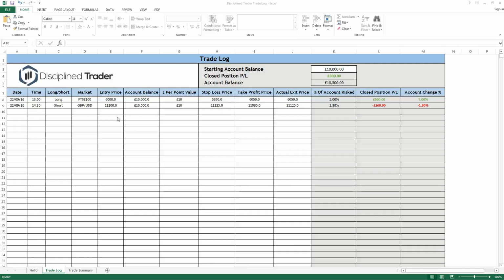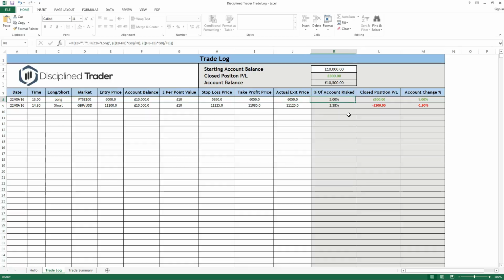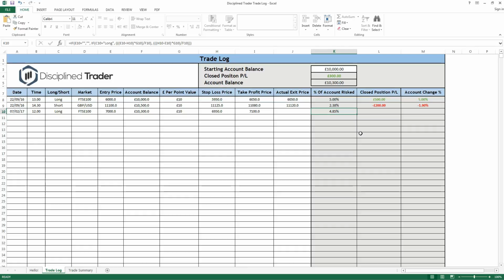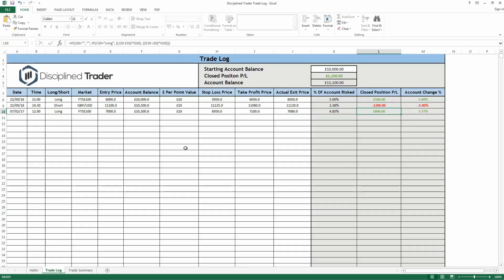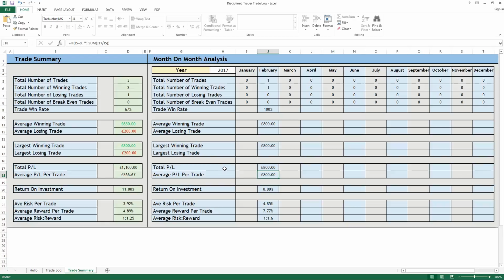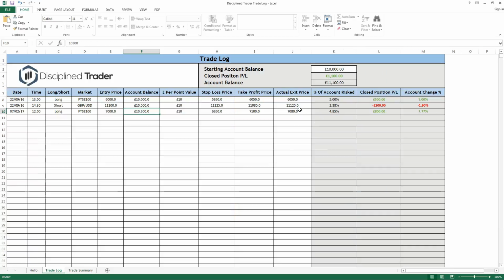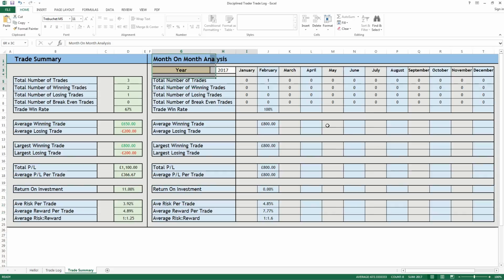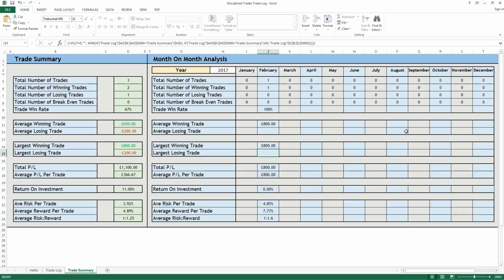Trading Journal Walk Through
I made this video to demonstrate how to use my trading journal, what information the journal shows you and how it is calculated.

and sign up to the Academy. You can then go to the Trading Journal section and download the spreadsheet for free.